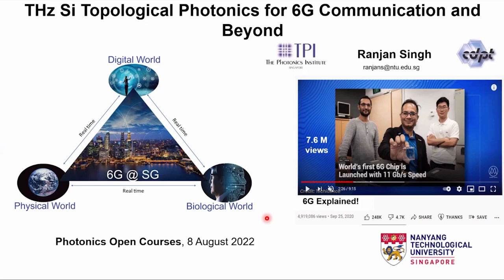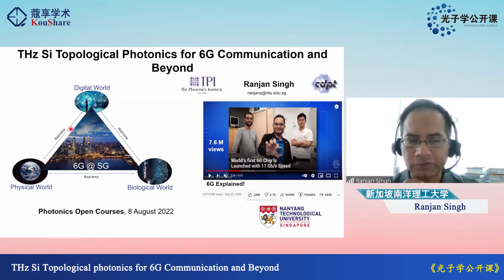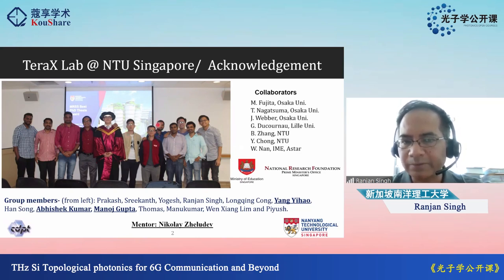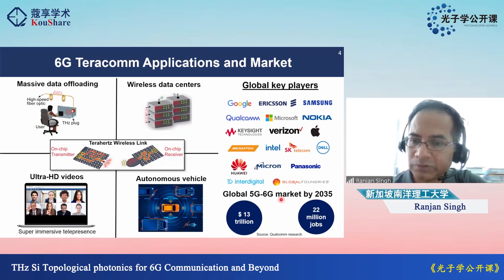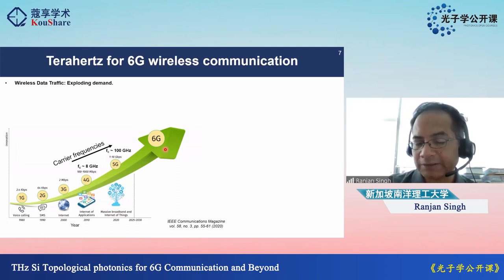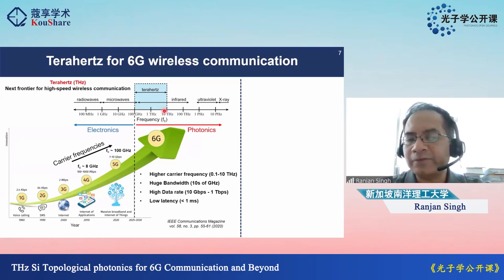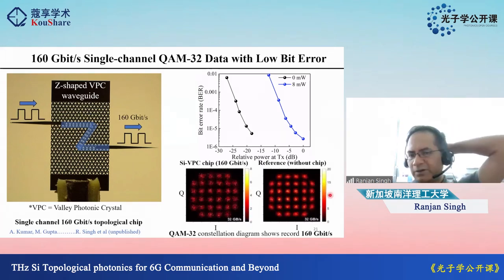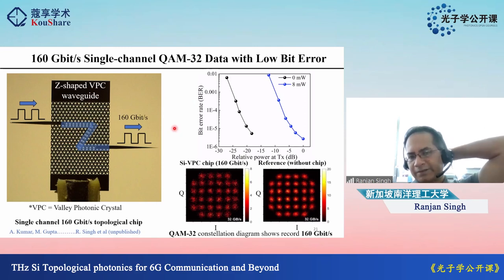THz Si Topological photonics for 6G Communication and Beyond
光子学公开课第一百零三期-新加坡南洋理工大学Ranjan Singh教授
视频摘要：Terahertz (THz) technologies have been identified as a critical candidate for the emerging 6G communication with the potential to provide ubiquitous connectivity and remove the barrier between the physical, digital, and biological worlds. Nonetheless, the existing THz on-chip communication devices suffer from losses, limited data speed, and a lack of active devices. Here, I will describe a new class of low-loss tunable on-chip THz topological devices transporting data at speeds beyond 150 Gbit/s, built on the Silicon Topological Photonic Crystal platform. Silicon THz photonics will pave the path for the augmentation of CMOS-compatible hybrid THz technologies, vital for accelerating the 6G-Era devices that would empower societies with real-time Terabit/s wireless connectivity for network sensing and holographic communication.

个人简介：Ranjan Singh is an Associate Professor at NTU Singapore. He received a Ph. D. in Photonics from Oklahoma State Univ. (2009). He then joined Los Alamos National Laboratory. In 2013, he founded TeraX Labs at the Centre for Disruptive Photonic Technologies (CDPT), NTU. He is an OSA Fellow for pioneering contributions to terahertz science and technology. His research interest includes terahertz for 6G communications, metasurfaces, and light-induced high-Tc superconductivity. He has raised US$ 12M in competitive research grants. Since 2020, he has been listed as the top 1% highly cited researcher.